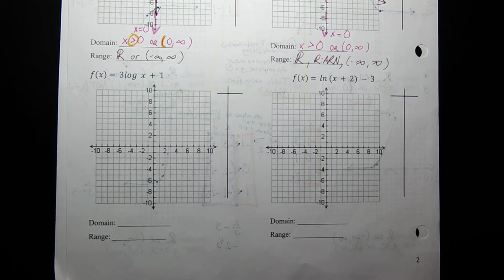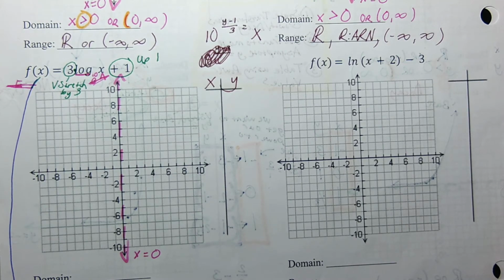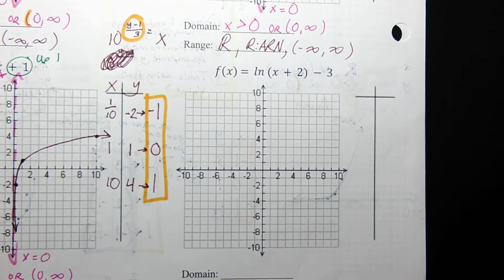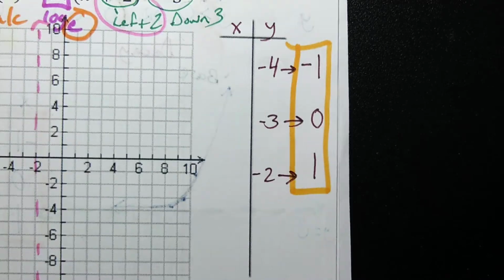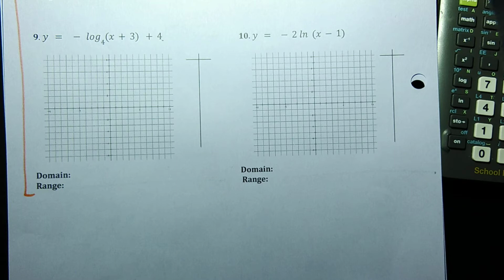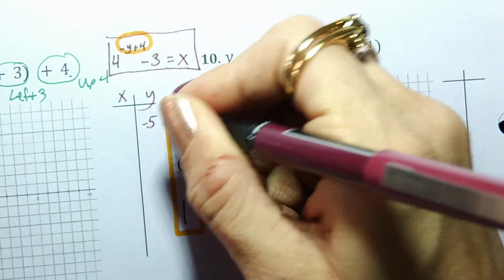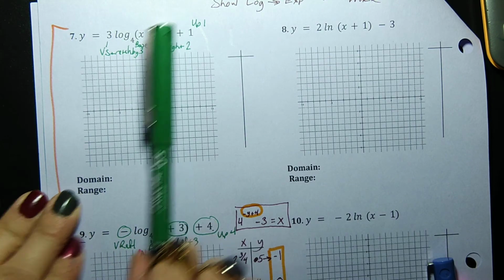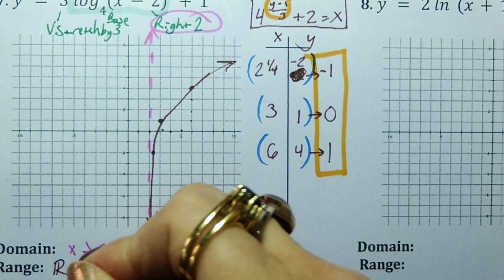AU8 Notes p 2 Part 2 & HW Problems